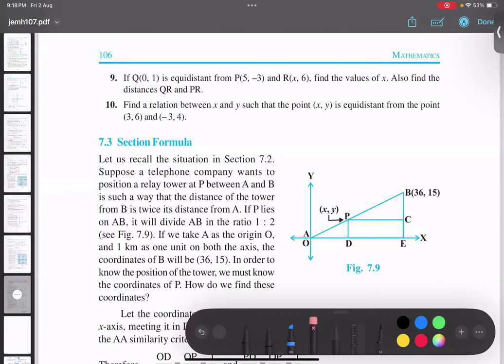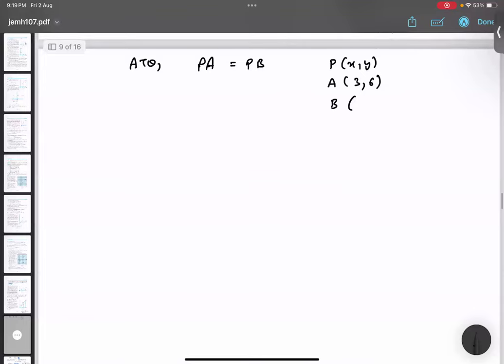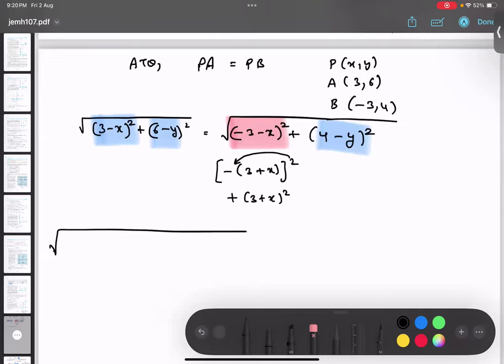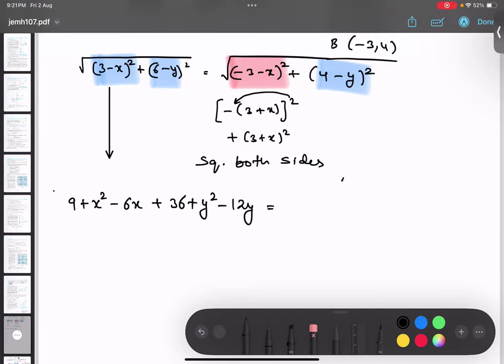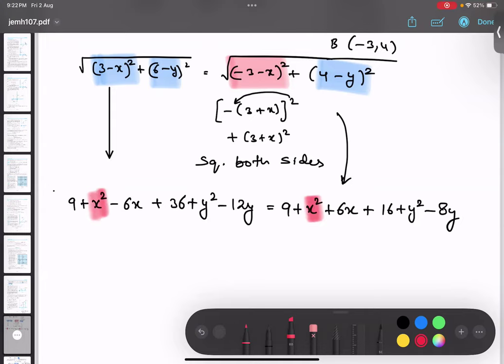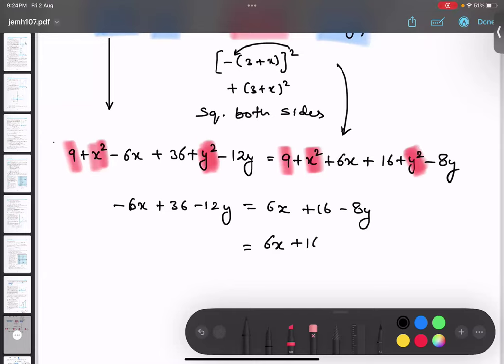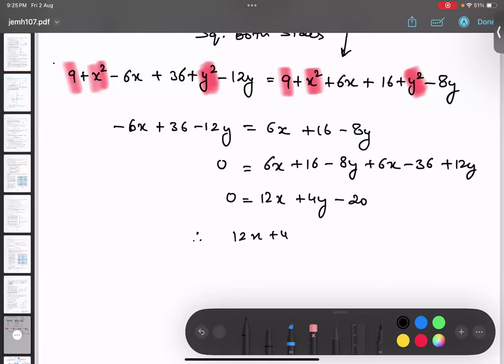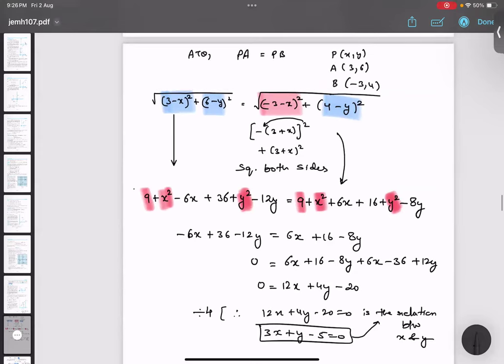#6 Q10 | Find relation between x & y such that (x,y) is equidistant from the point (3,6) and (-3,4)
In this video You will be able to solve the question:
Find a relation between x and y such that the point (x,y) is equidistant from the point (3,6) and (-3,4).

You can call to join the online class at 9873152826

Find a relation between x and y,
such that the point (x,y),
is equidistant from the point (3,6) and (-3,4),
which is equidistant from,
equidistant question,
application of distance formula,
learn with tushar,
How distance formula was derived,
What is distance formula,
distance formula,
coordinate geometry,
coordinate geometry class 10,
live class,